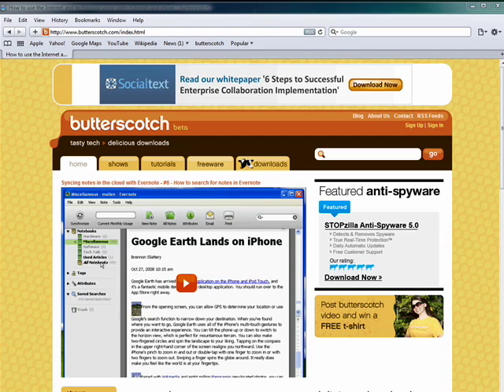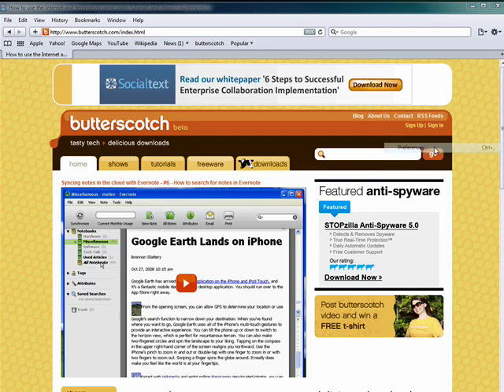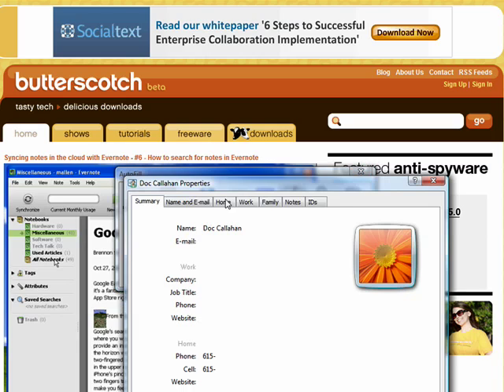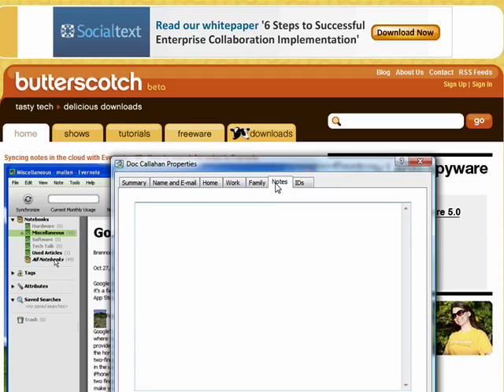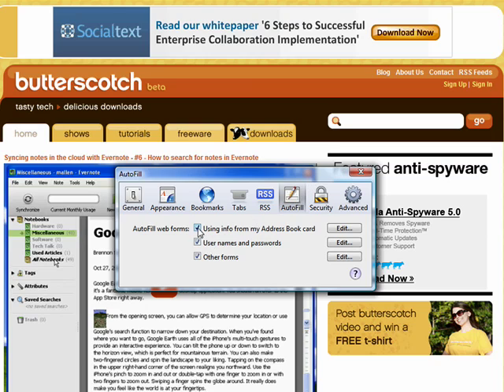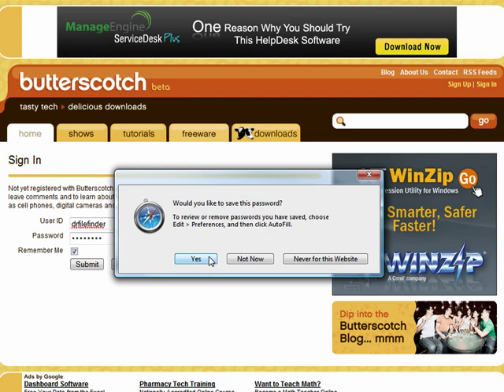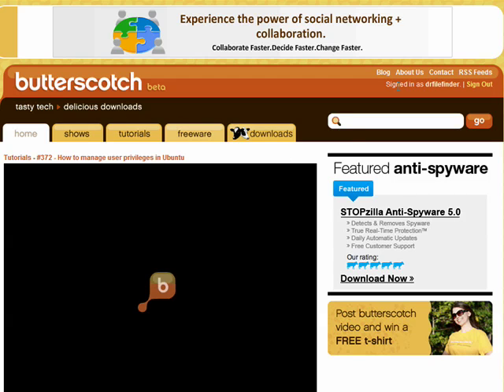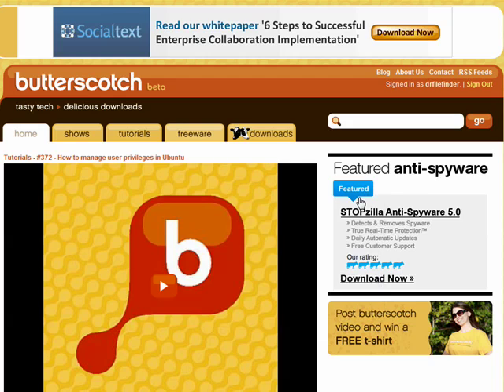Auto-fill passwords and forms with Safari 4.0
Safari makes it easy to enter passwords and fill in forms like shipping information. A Internet tutorial series by butterscotch.com.